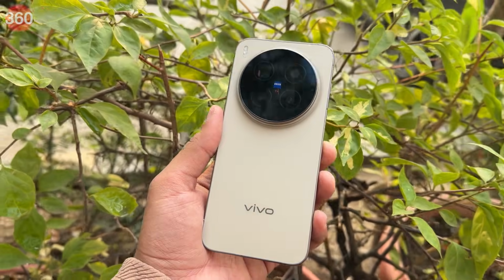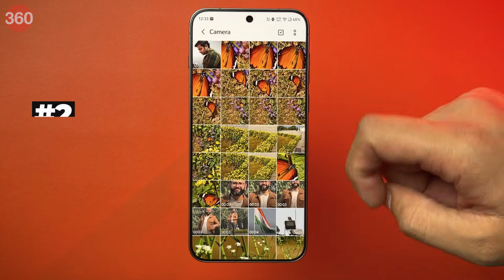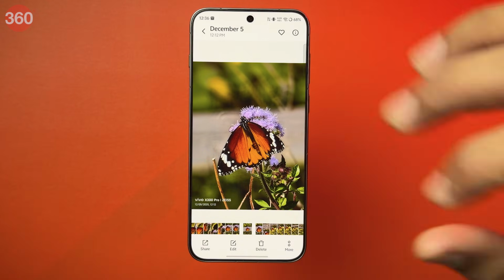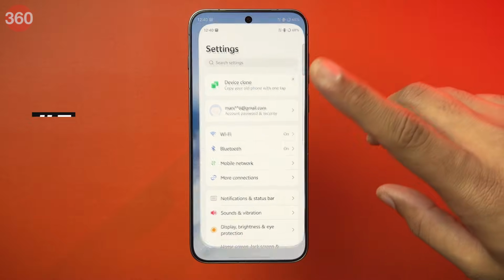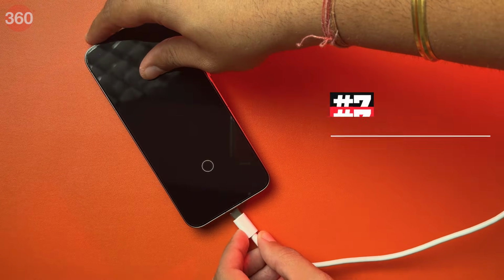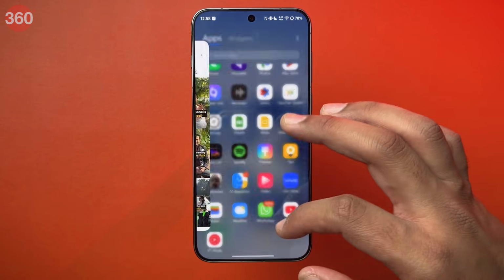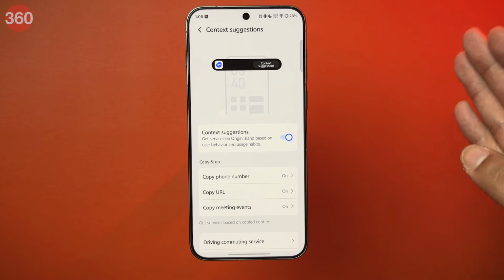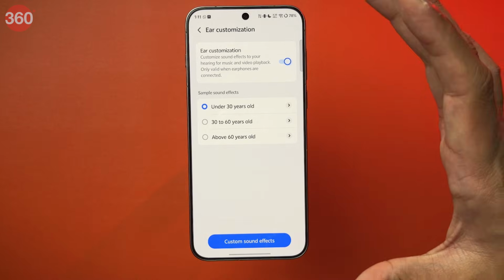Top Vivo Phone Features You Must Know: Buying a Vivo Phone? Check Out These OriginOS Features First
OriginOS 6 brings a ton of new features to Vivo smartphones, and here are the top Vivo features that we've compiled, including some new, and some features carried forward from FunTouch OS.